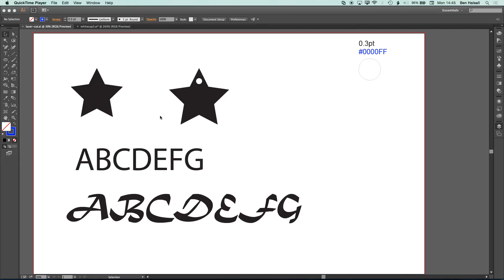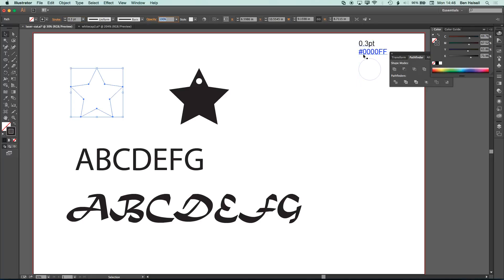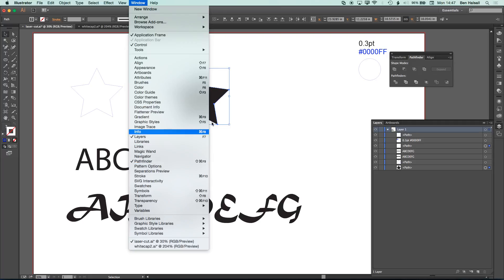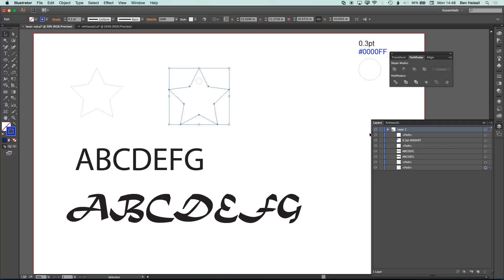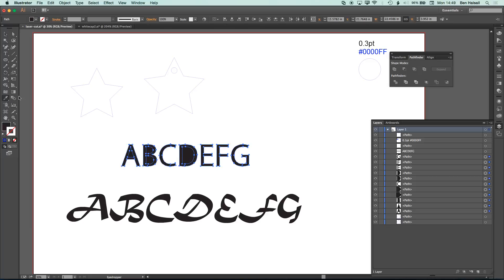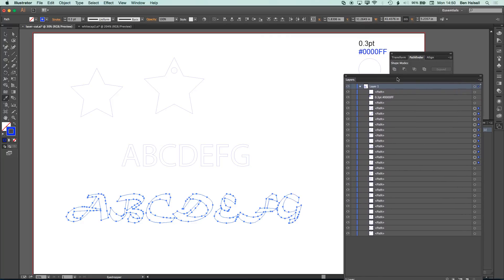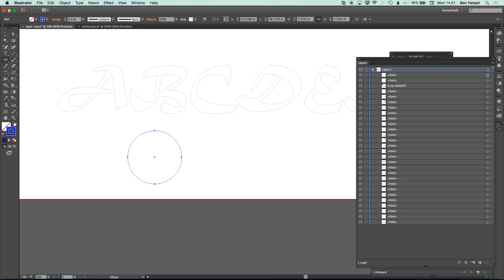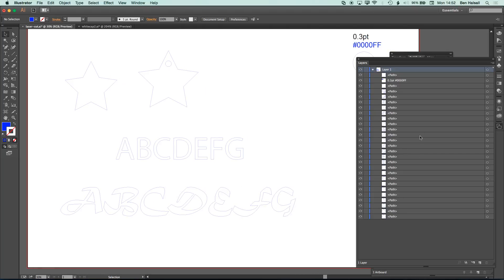Illustrator: Setting Up Shapes & Type for a Laser Cutter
A run through of how to setup shapes for a laser cutter in Adobe Illustrator.